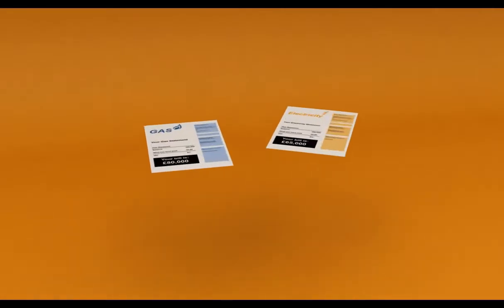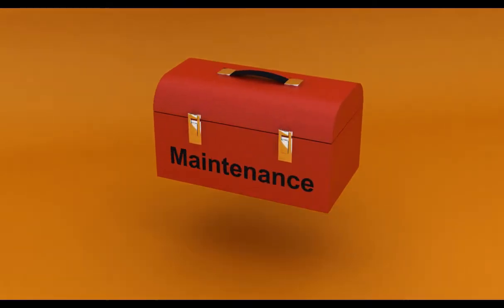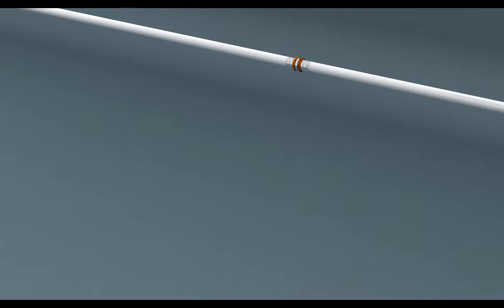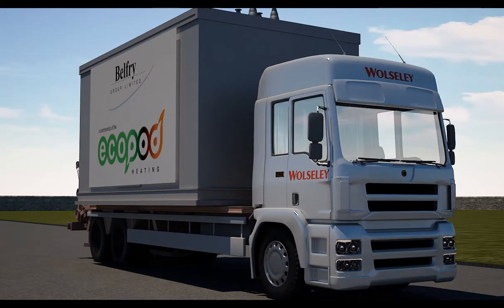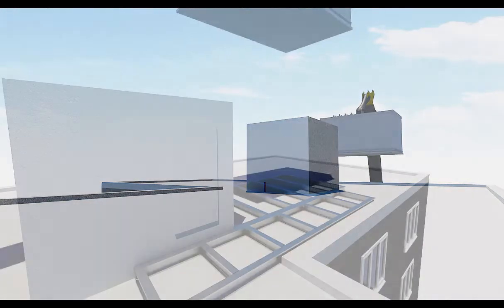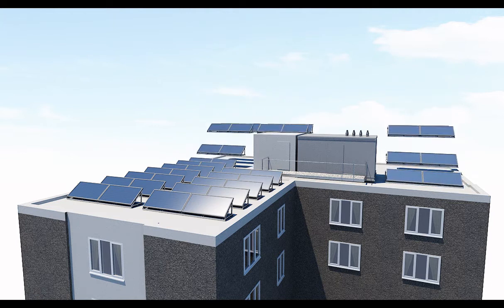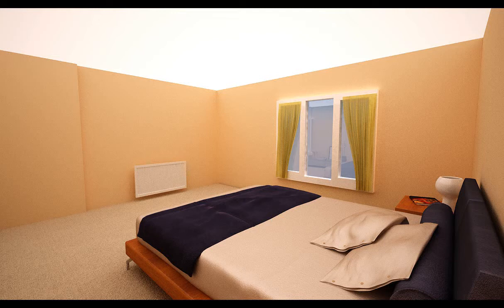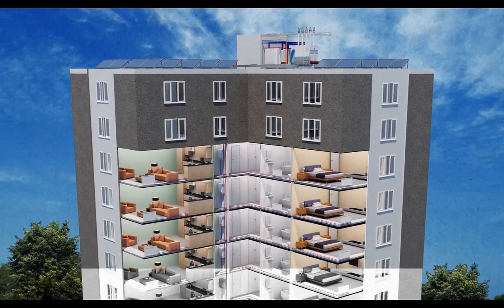Belfry_Ecopod_V3.1